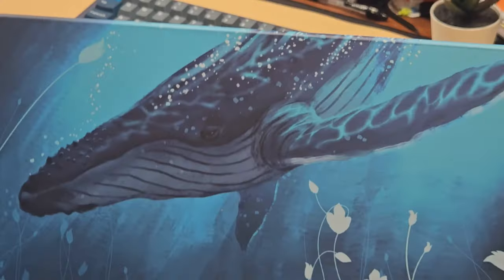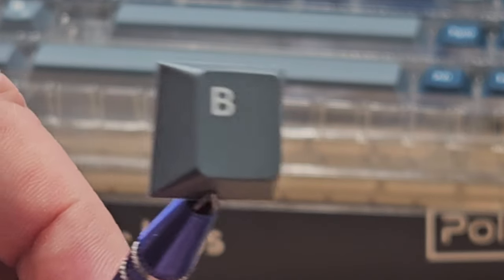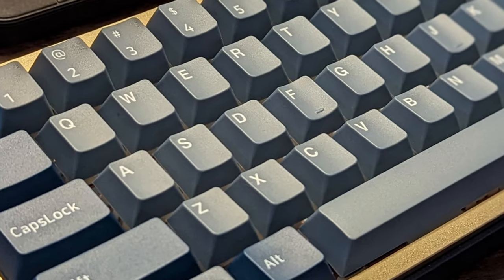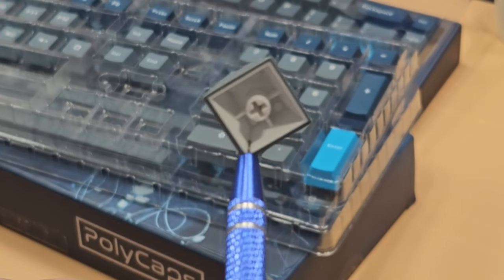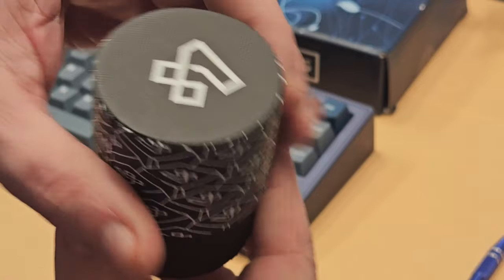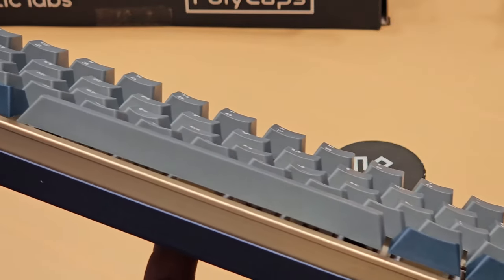Reviewing PolyCaps WhalePBT Doubleshot Cherry Thick (1.5mm) Keycaps from Kinetic Labs.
Chapters:
00:00 Channel Intro
00:10 Review of Kinetic Labs WhalePBT DS Cherry profile keycap set
04:25 Sound Test